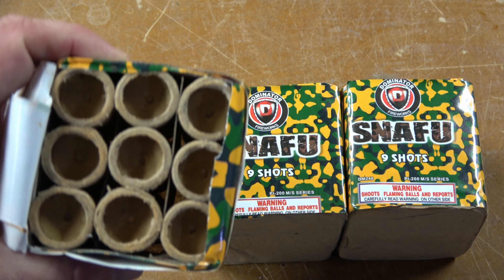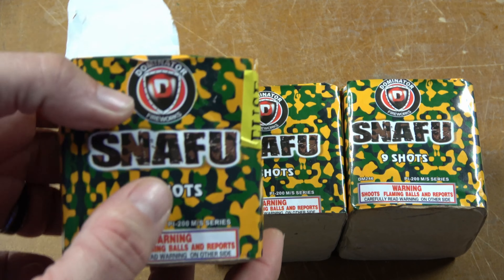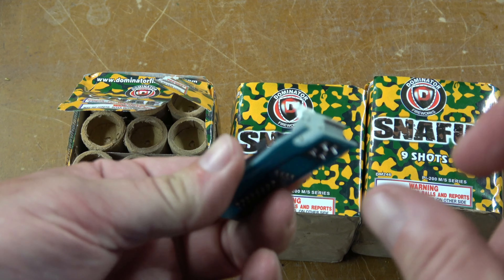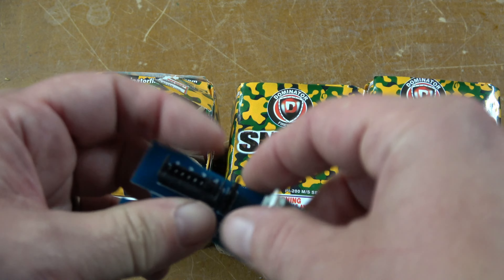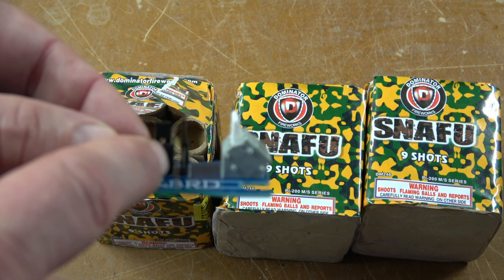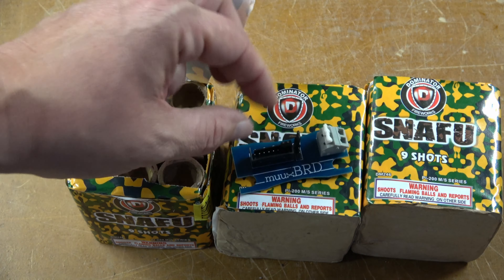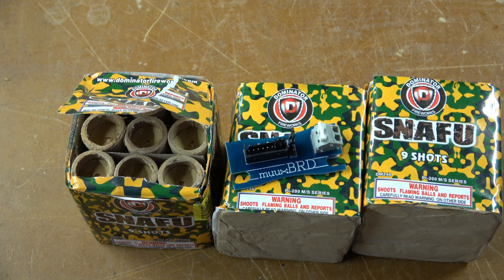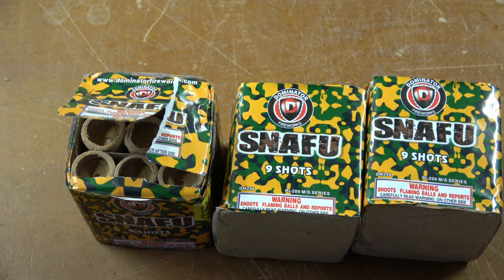(3) 9 shot cakes for $12 total? SNAFU by Dominator - Great little cake!!!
I am really enjoying this little cakes now that I tried some!!! I used to just walk past them and not give them a second look.   There are some awesome little budget cakes out there!  And SNAFU by Dominator is one of them!

I really like the MUUXBRD's for easily splitting off quick plugs or series connections

***Please change settings to 4k***

00:00 Intro
00:33 Top Off
00:51 MuuxBRD
01:26 SNAFU
01:51 Crowd view
02:16 Drone view
02:41 Outro